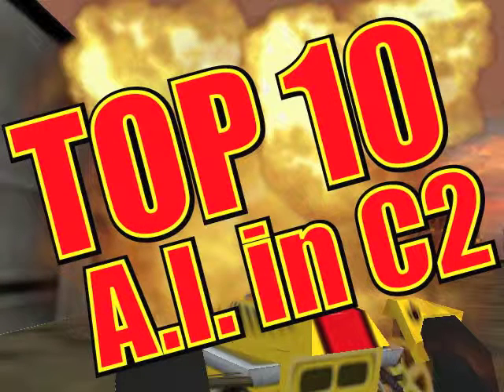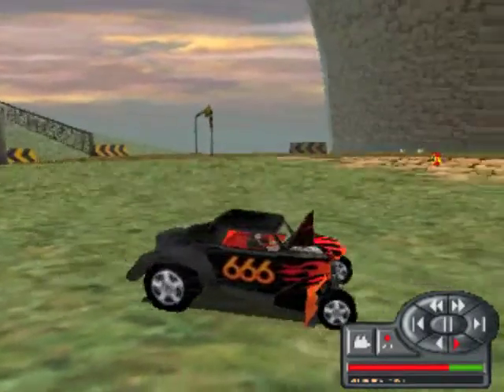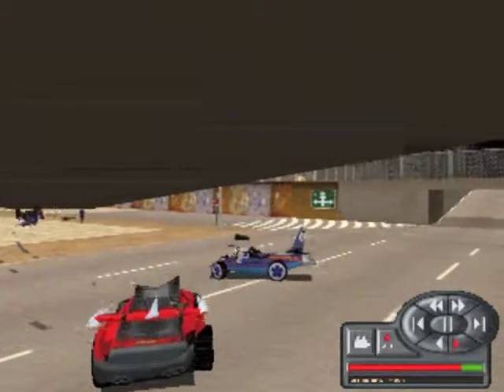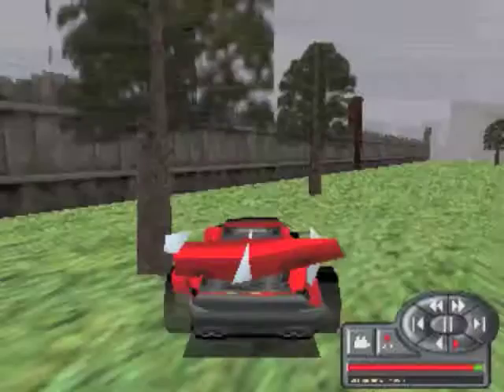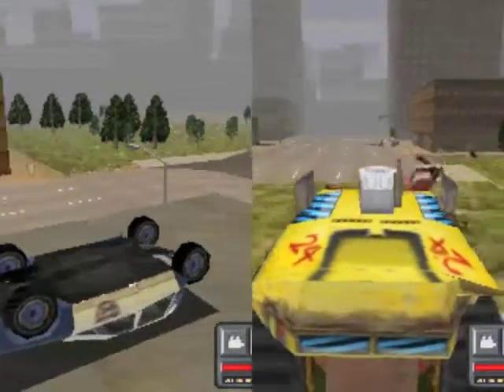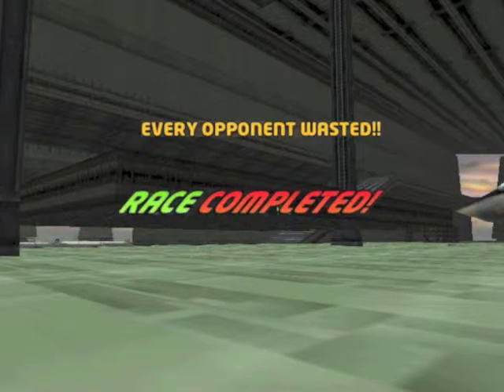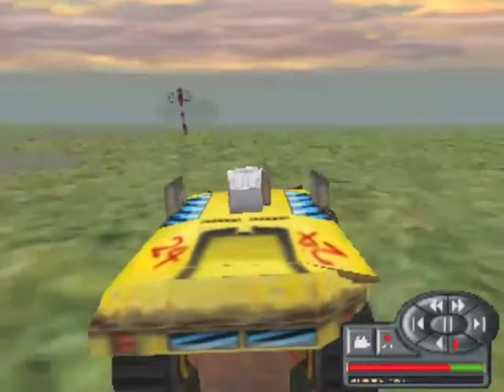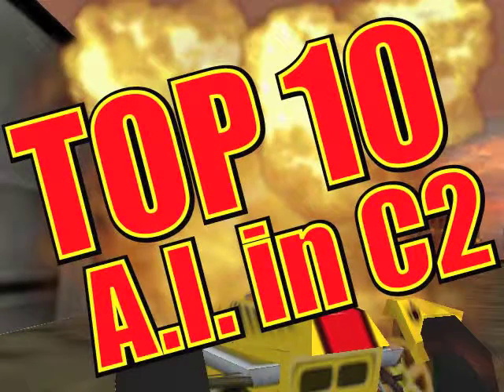Top 10 Examples of A.I. in C2 - Artificial Intelligence in Video Games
TOP 10 examples of Artificial Intelligence in Carmageddon II. This is a  real whirlwind tour. Including perhaps the BEST example of game A.I. ever captured on video (prove me wrong if you can)!